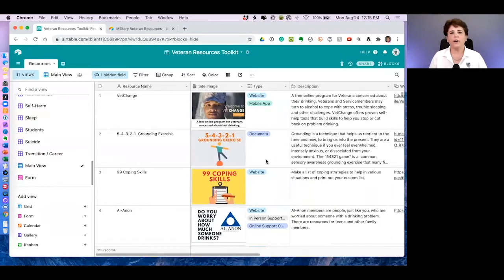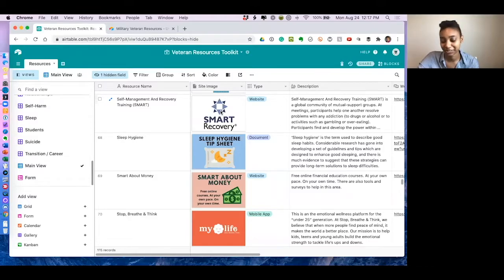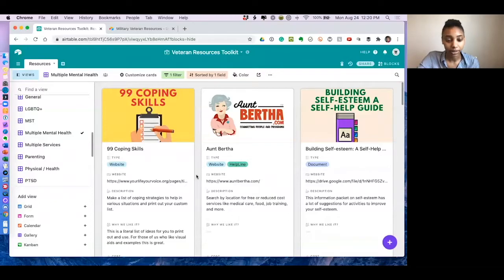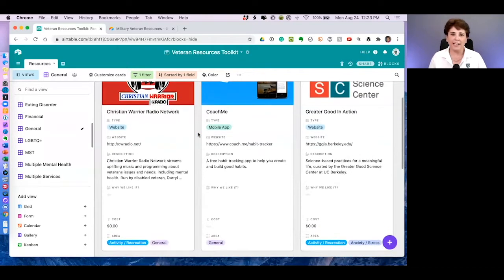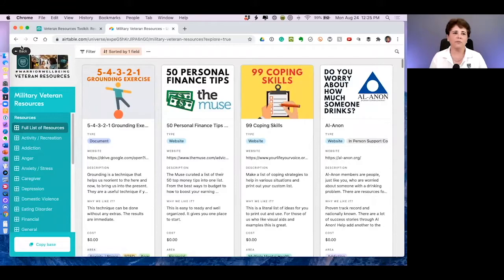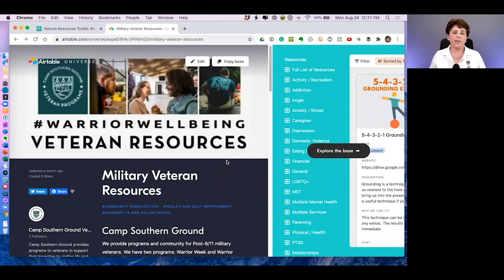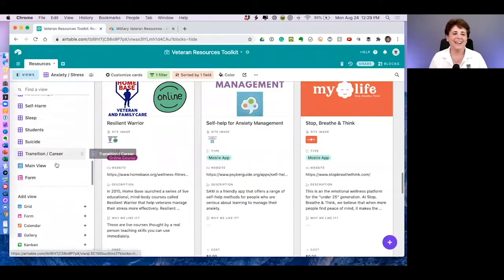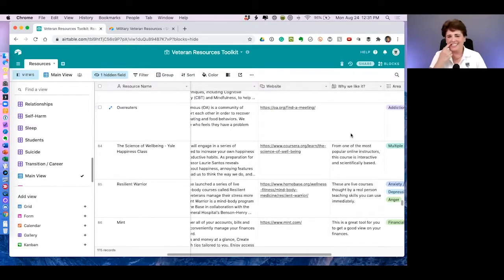BuiltOnAir Podcast [All Things Airtable] S6:E6 Showcase-Jennifer Selke, Director of Veteran Programs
In this episode we talk to Jennifer Selke, Director of Veteran Programs and Campus Outcomes at Camp Southern Ground, an incredible non-profit which operates as both a summer camp for kids, and a year-round resource center for veterans. Among others, Jennifer directs the Warrior PATHH program, which assists combat veterans in the transition to civilian life through a supportive, mental health-focused approach. In the wake of lockdowns as a result of the Covid-19 pandemic, Camp Southern Ground has had to improvise a way to digitally provide veterans access to all the resources which are available to them. In comes Airtable: Jennifer was able to put together a simple one-table base to curate a list of 100+ resources for military veterans. While we discuss how it isn’t a perfect substitute for in-person support, it’s a clear example of how a tool like Airtable can let newbies distribute information in a visually appealing format in next to no time at all.

The base “Military Veteran Resources” is available on the Airtable Universe